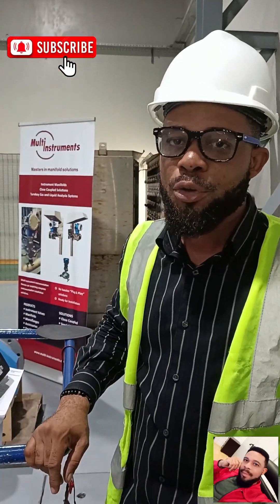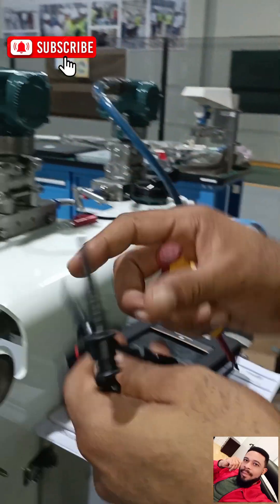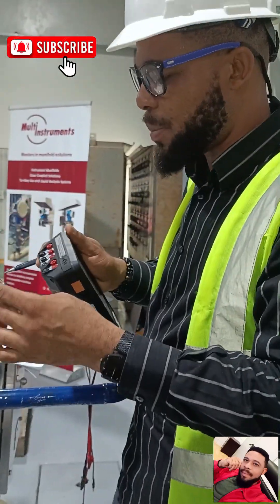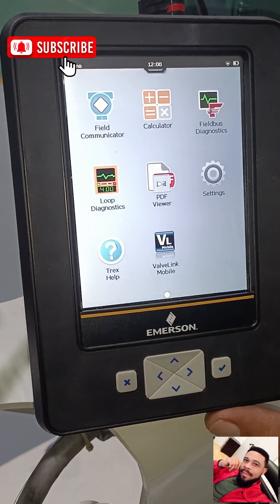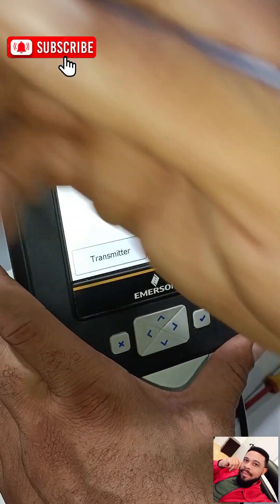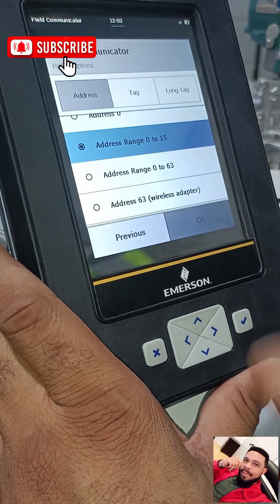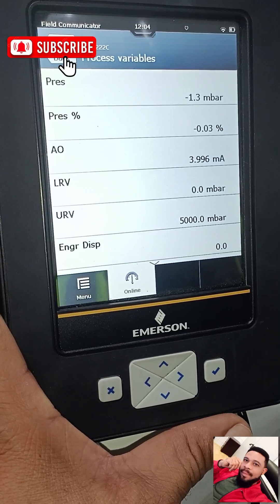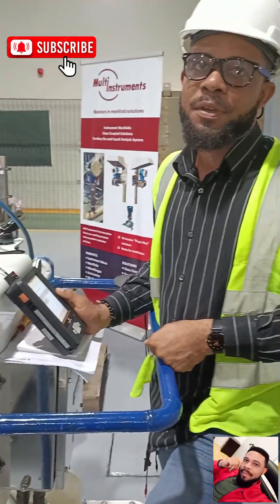How to use the Emerson AMS Trex Device Communicator t (loop the power) on a Yokogawa Transmitter.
In this video, I demonstrated how to use the Emerson AMS Trex Device Communicator to power (loop the power) on a Yokogawa Transmitter. I also showed how to set the polling unit on the Emerson device

The AMS Trex is an intrinsically safe HART and Foundation fieldbus device communicator.  It allows technicians to configure, isolate, diagnose, and repair problems while devices continue to run using the Loop power function and on board ammeter.

If you want mentorship, or want to read free books on Instrumentation, control and Automation then click on my linktree